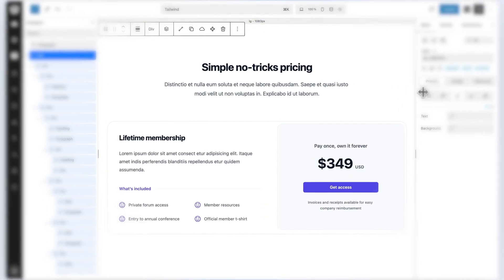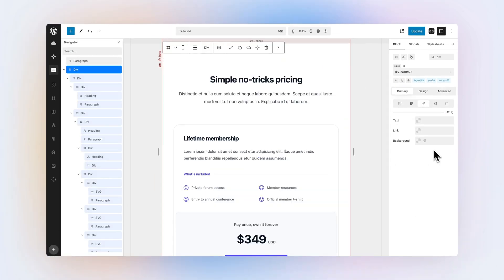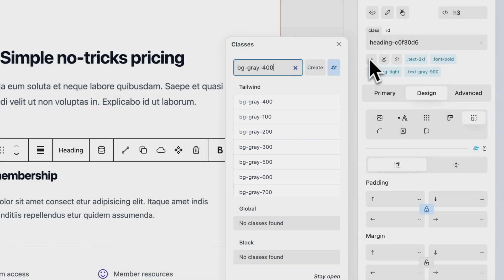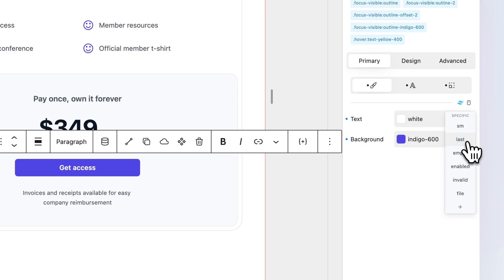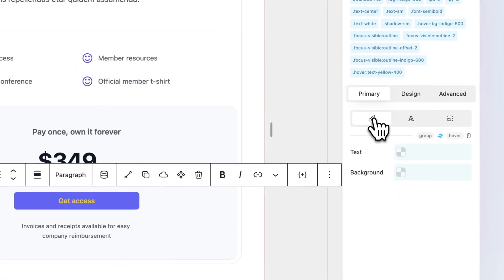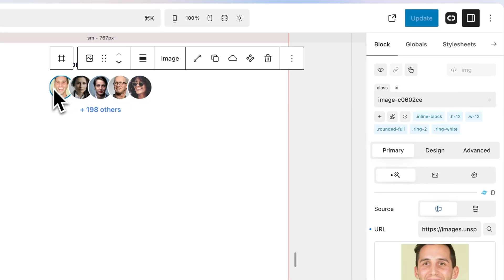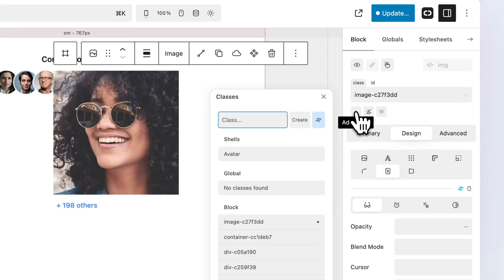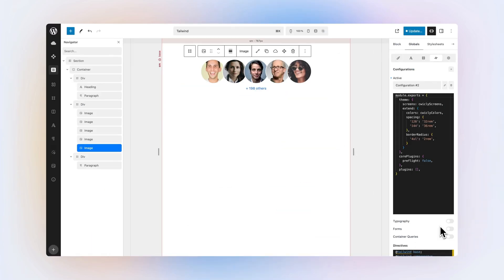Getting Started - Tailwind in Cwicly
Unlock the full potential of Tailwind with Cwicly – the ultimate no-code solution for WordPress!

In this tutorial, discover how seamlessly Cwicly integrates the Tailwind CSS framework, providing a hassle-free way to design modern and responsive websites.

📦 HTML to Blocks: Effortlessly import your favourite Tailwind components with a simple copy/paste and bring your designs to life with Cwicly blocks.

🛠️ Ease of use: Customise Tailwind components effortlessly, with smart algorithms and no need to memorise classes. Cwicly does the hard work for you!

🎨 Effortless Styling: Apply Tailwind classes through UI or class selector, and never worry about memorisation. Cwicly provides an intuitive interface for both beginners and experts.

🌈 Pseudo State Management: Dive into advanced Tailwind pseudo states with Cwicly, offering visual styling for hover, focus, parent states, and more.

📐 Responsive Design Made Easy: Cwicly keeps Tailwind breakpoints in sync, ensuring a smooth workflow for both desktop and mobile-first approaches.

🎨 Colour Sync: Automatically synchronise Cwicly colours with Tailwind, making colour selection a breeze using the Cwicly colour picker.

🐚 Introducing Shells: Explore the game-changing feature - Shells! Create reusable collections of Tailwind classes to streamline your design process.

🔧 Tailwind Configurations: Learn how Cwicly fully supports Tailwind configurations and plugins, allowing you to customise and extend Tailwind's capabilities effortlessly.

📦 Plugin Integration: Seamlessly import Tailwind plugins with Cwicly, making it easy to enhance your Tailwind experience.

Ready to Elevate Your Design Workflow? Watch Now and Master Tailwind with Cwicly!

0:00 - Introduction
0:32 - Activate Tailwind
0:42 - Intro to copy/paste
00:51 - Activate HTML to Blocks
00:55 - Copy/paste
01:50 - Tailwind toggle
01:58 - Add class through UI
02:59 - Where and how Tailwind classes appear
03:04 - Add class through class selector
03:34 - Remove a Tailwind class
03:43 - Hybrid users
03:55 - No need to memorise Tailwind classes
04:13 - Pseudo states
04:30 - Interactive states
04:34 - Interactive state example
04:50 - Exit an interactive state
04:56 - Non-interactive states
05:13 - Add a non-interactive state
05:29 - Non-interactive state example
05:55 - Apply styles based on parent/sibling state
06:07 - Group example
07:00 - Breakpoints
07:19 - Add default Tailwind breakpoints
07:31 - Cwicly colours and palettes
07:47 - Apply solid colour
07:55 - Apply transparency
08:07 - Cwicly shells
08:46 - Convert to shell
09:24 - Modify shell
09:34 - Rename shell
09:39- Exit shell
09:43 - Apply shell to other blocks
10:14 - Example of shells updating after change
10:25 - Tailwind configuration
10:44 - Create configuration
11:05 - Reset to default Tailwind configuration
11:12 - Rename configuration
11:22 - Remove configuration
11:25 - Configuration editor and official Tailwind plugin toggles
11:36 - Modify Tailwind directives
11:48 - Importing Tailwind plugins
11:56 - Outro